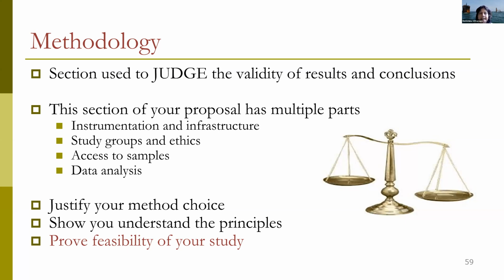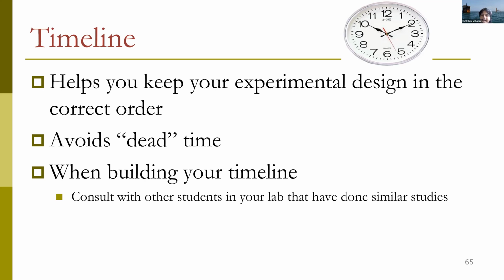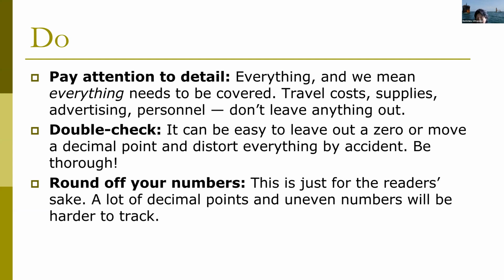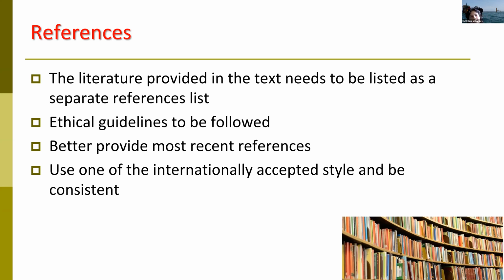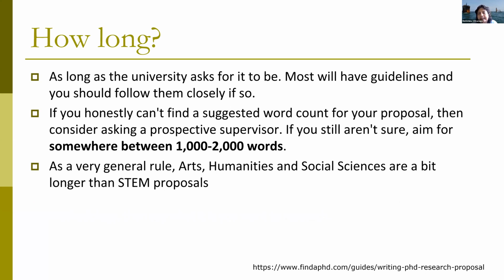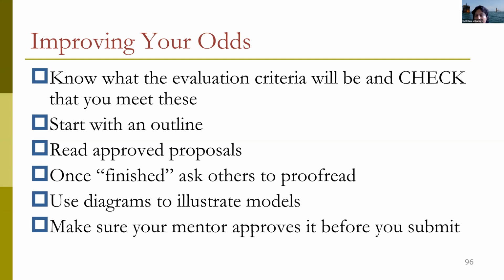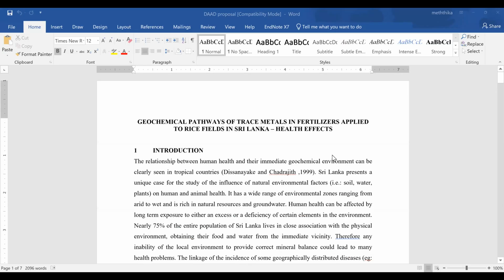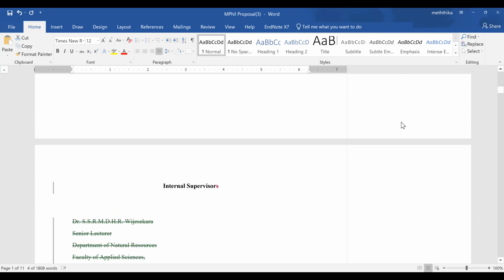Certificate Course on Scientific Writing - Day 04 Part 2